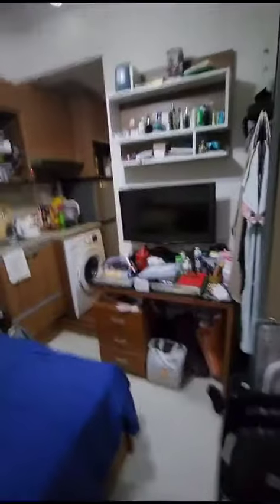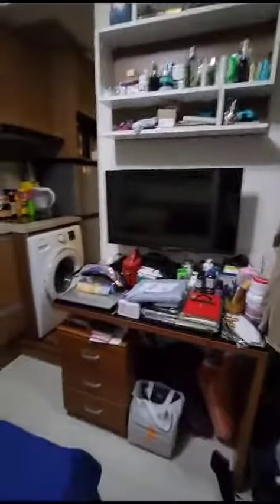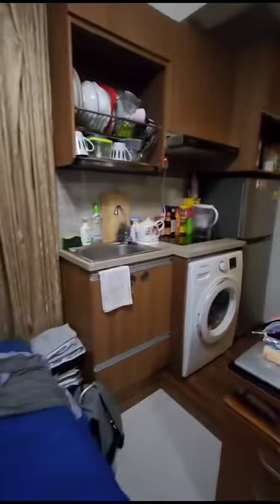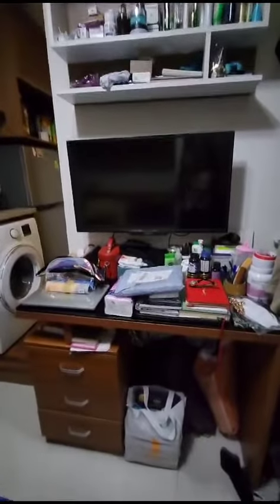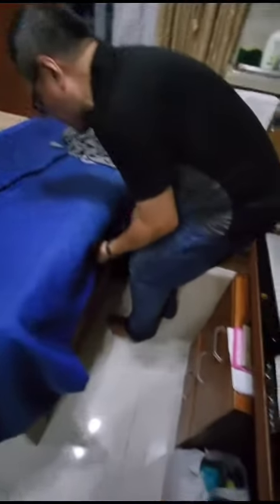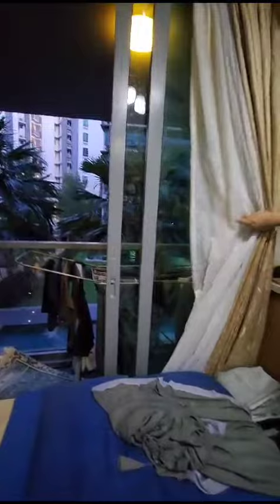Double Bay Condo Singapore Beautiful Studio Room 2 at EW Simei MRT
Video from Quincy